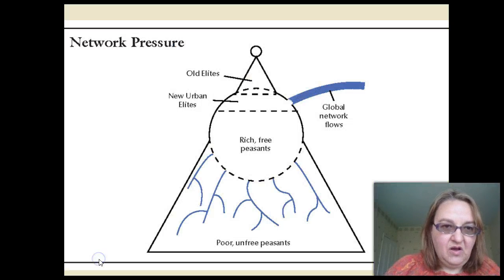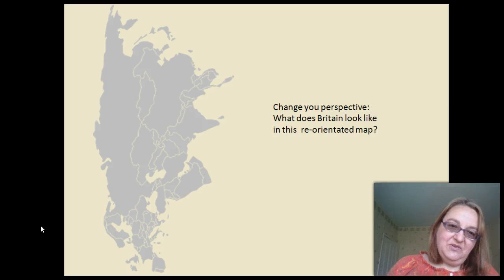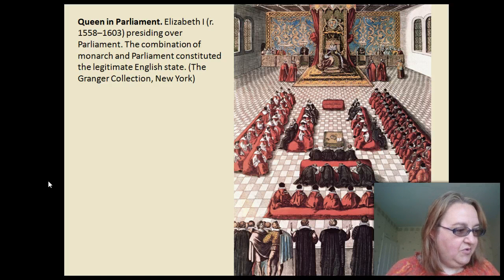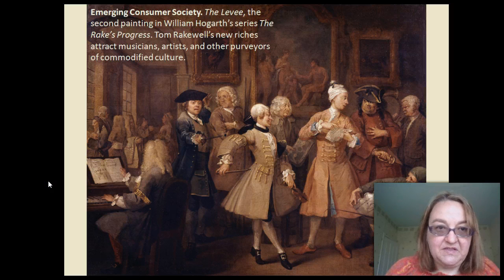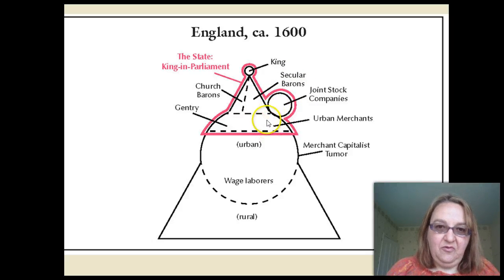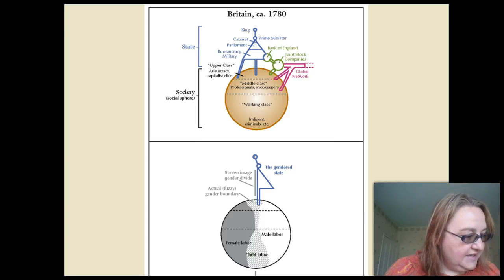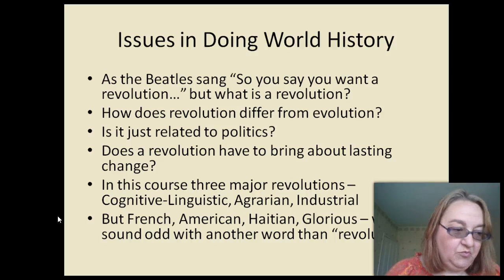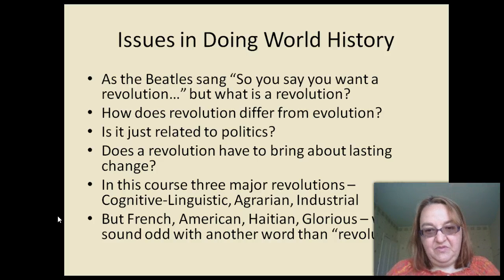Cooper Chapter 18 part two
Part two of Cooper's introduction to Chapter 19